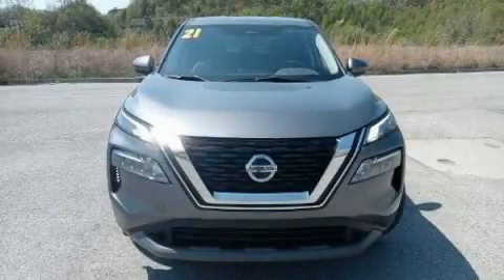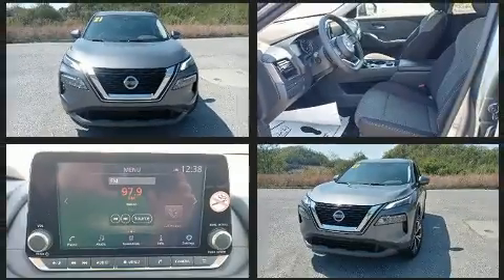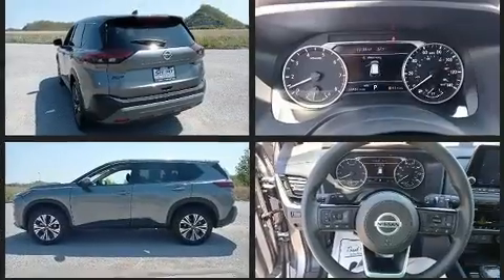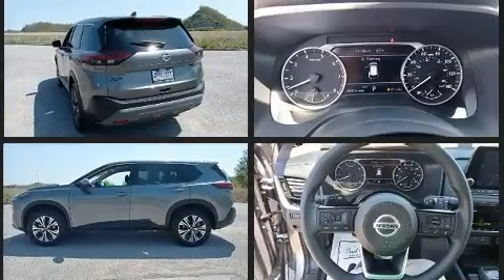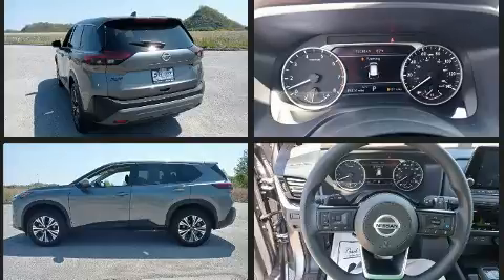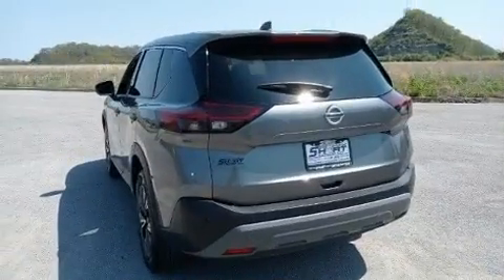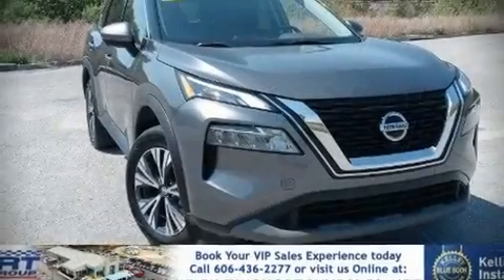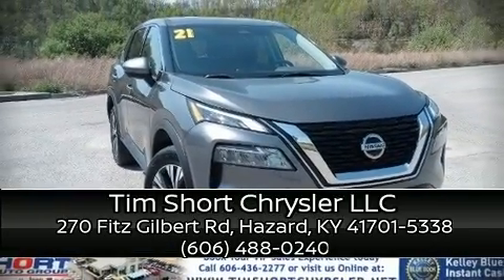2021 Nissan Rogue SV in Hazard, KY 41701-5338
Load your family into the 2021 Nissan Rogue. With just over 15,000 miles on the odometer, this 4 door sport utility vehicle prioritizes comfort, safety and convenience. Under the hood you'll find a 4 cylinder engine with more than 170 horsepower, providing a smooth and predictable driving experience. Nissan prioritized comfort and style by including: delay-off headlights, 1-touch window functionality, speed sensitive wipers, front bucket seats, air conditioning, heated door mirrors, and power windows. Audio features include an AM/FM radio, steering wheel mounted audio controls, and 6 speakers, providing excellent sound throughout the cabin. Curtain airbags combine with standard stability control in creating a comprehensive safety network. We have a skilled and knowledgeable sales staff with many years of experience satisfying our customers needs. We'd be happy to answer any questions that you may have. Please don't hesitate to give us a call.